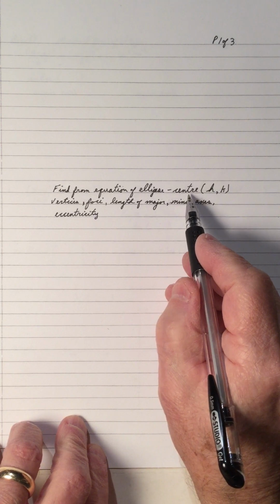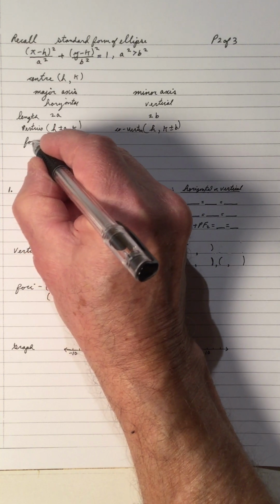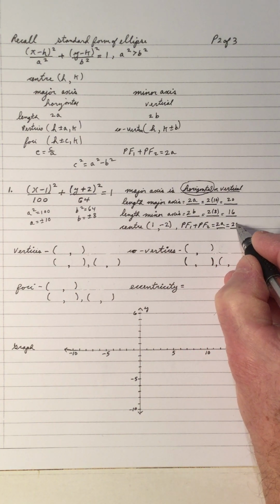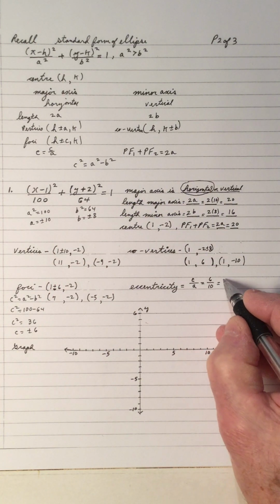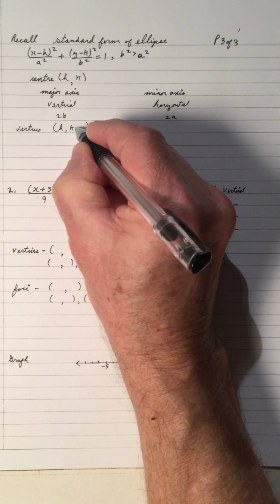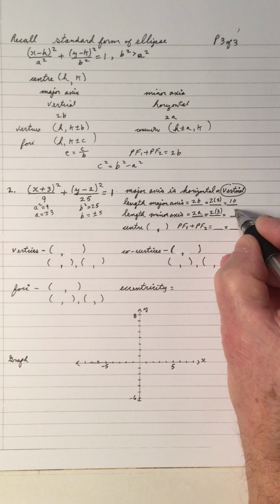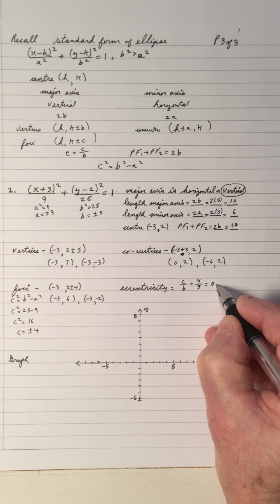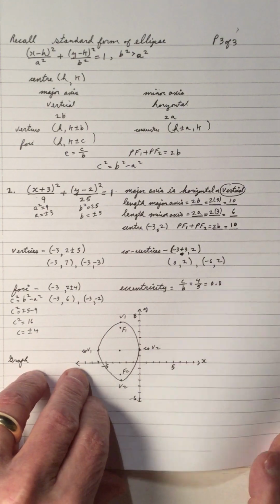Find from Equation of Ellipse-Centre(h,k)- Vertices, Foci, Length of Major, Minor Axes, Eccentricity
Find from equation of ellipse - centre (h,k) - Vertices, foci, length of major and minor axes, eccentricity